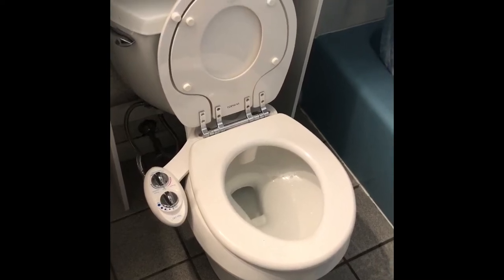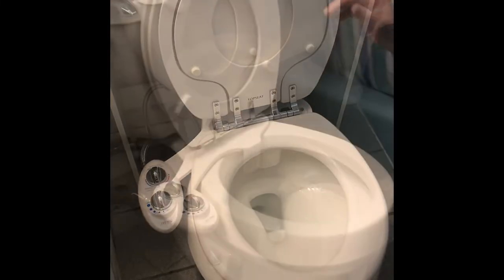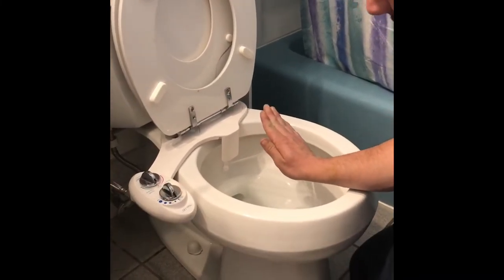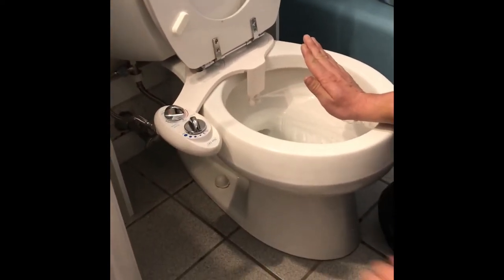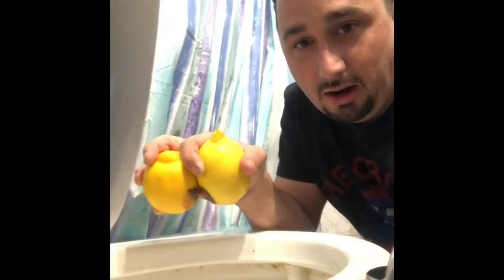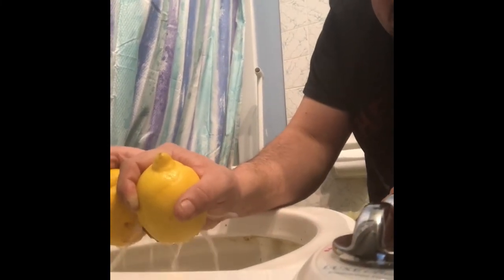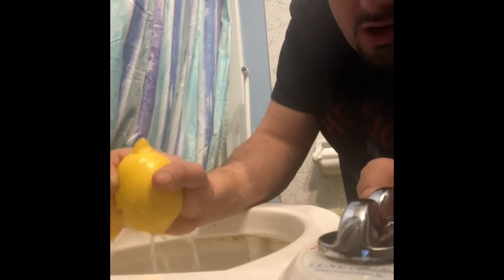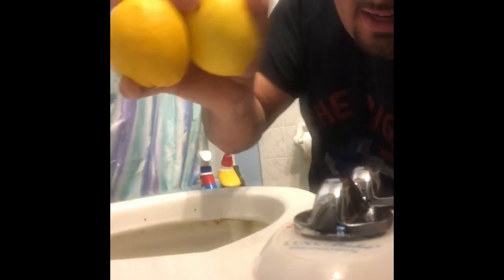My bidet -= Neo 185=- Butt washing BEAST! l@@k!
My bidet. Best thing I have bought in a long time. Clean clean clean. Wash that butt.

After a friend told be about his bidet he got and it was the best thing he ever bought and said it would take my pooping to another level. I was intrigued, Hopped on Amazon bought it, Took 15 Mins to hook up.
I have to say my whole family loves it. Definitely a great product. I have talked 3 of my friends to get it and i have one installed at my place of work.

Thanks!